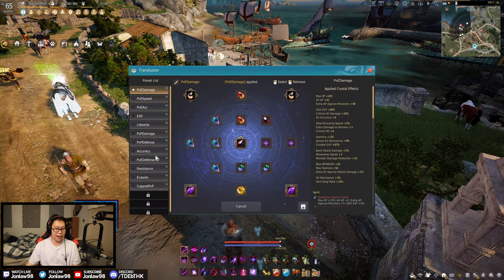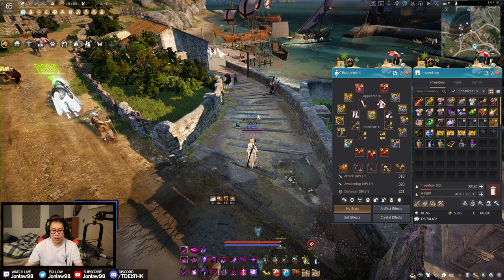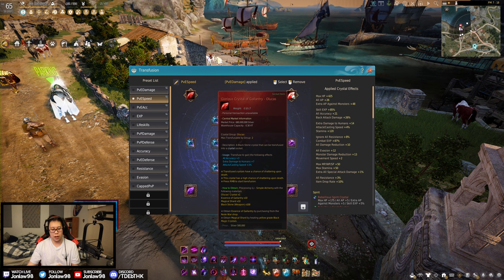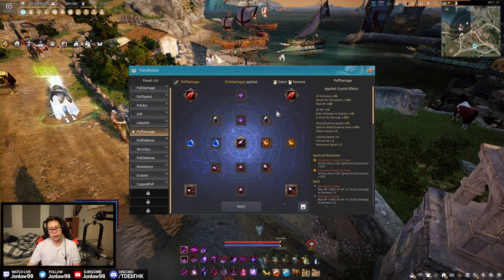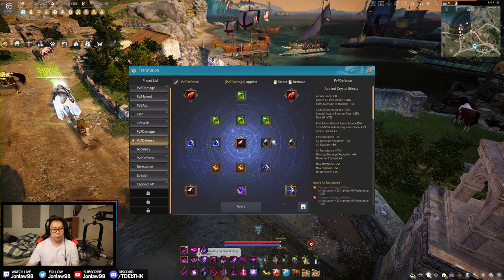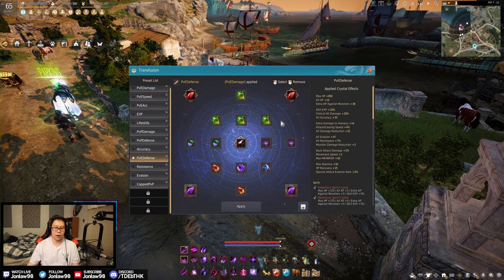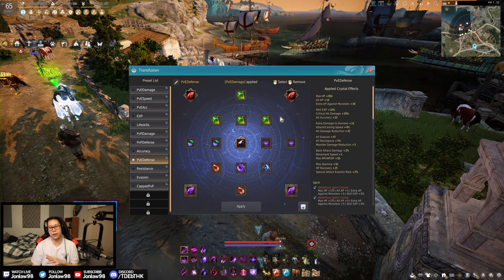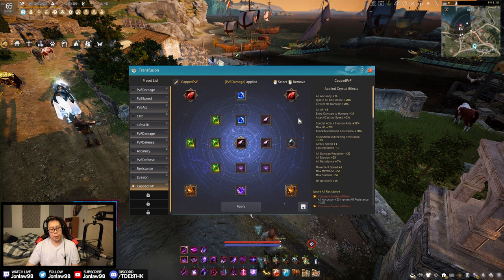My End Game Crystal Set Up for PvE & PvP v5 | 2023-2024 Edition | Black Desert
*Timestamps*
0:00 - Intro
1:30 - PvE Damage
4:03 - PvE Speed
4:51 - PvE Accuracy
5:42 - Leveling & EXP
6:28 - PvP Damage
8:15 - PvP Defense
9:58 - PvP Accuracy
11:44 - PvE Defense
12:48 - PvE Resistances
13:44 - PvP Evasion
14:35 - Capped PvP (Node Wars T1-T4)
16:48 - Conclusion & Review